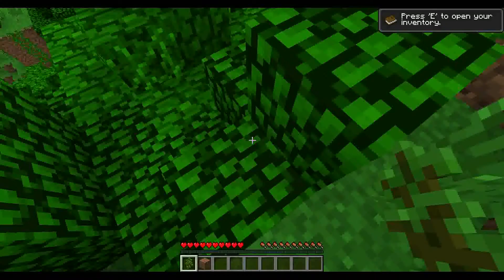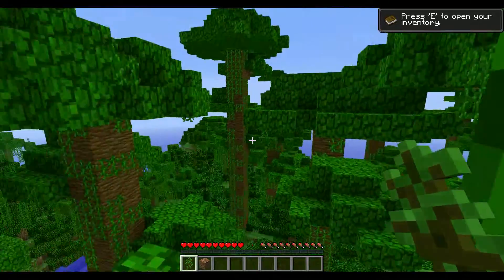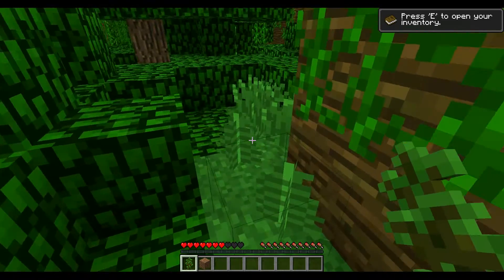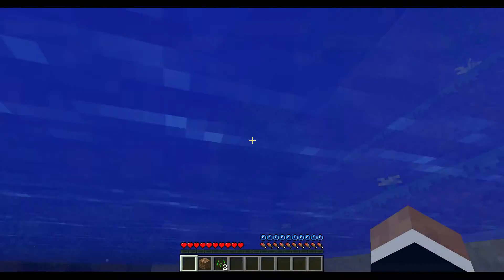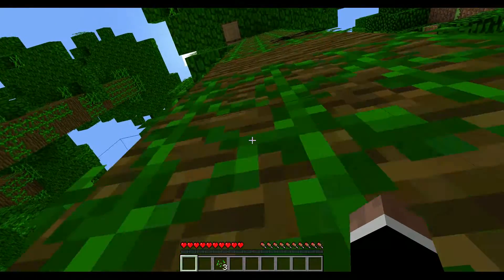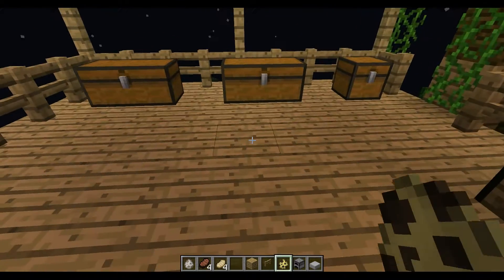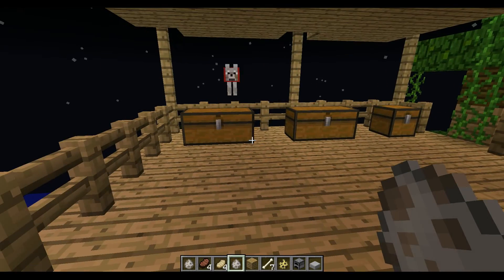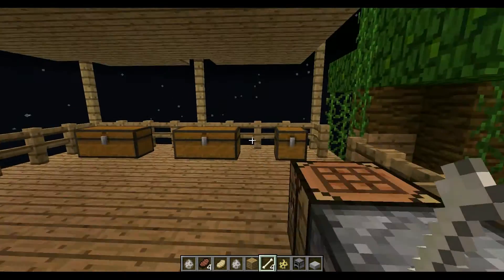Minecraft- 1.2 prerelease 4- jungles and ocelots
In the new 1.2 update you now have jungles with new types of tree's. You can now climb up vines and get new mobs called ocelots.